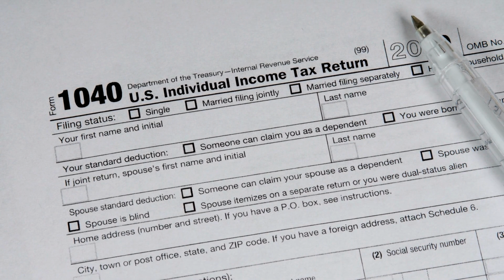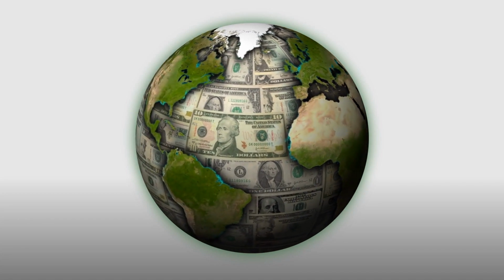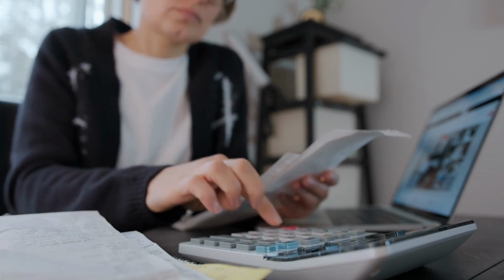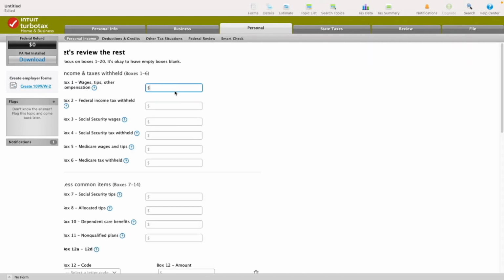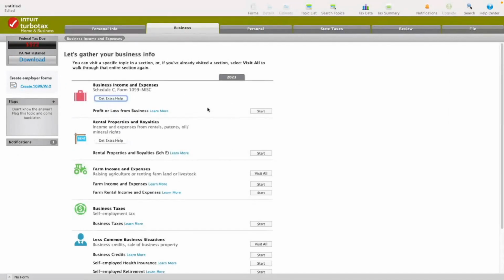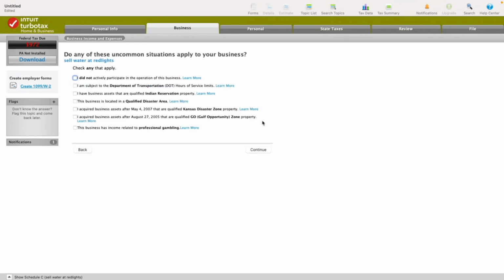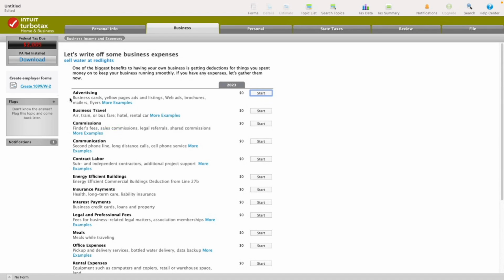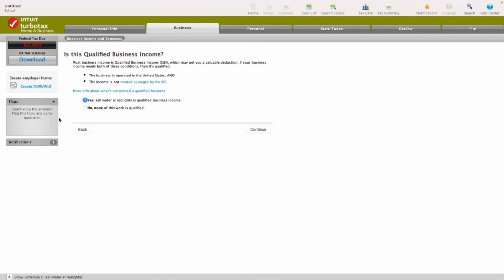How to File Your Return if You Are Paid in Cash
Explanation 0:00
Demostration One 2:16
Self-Employed Demo 3:55